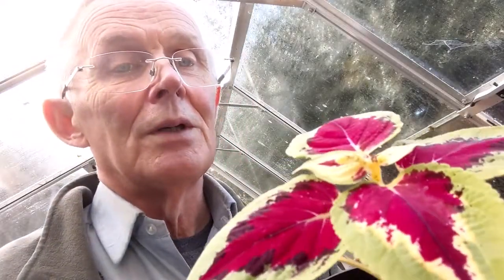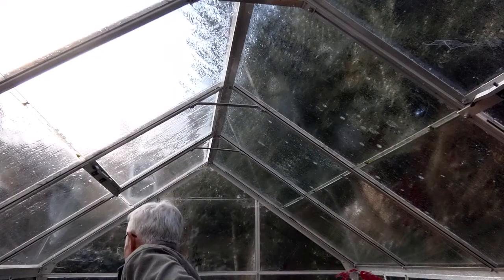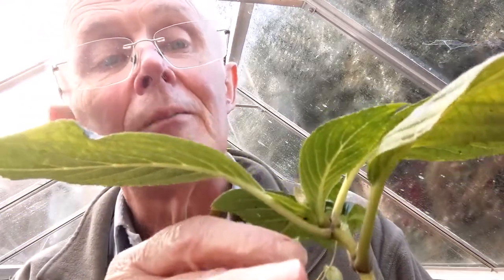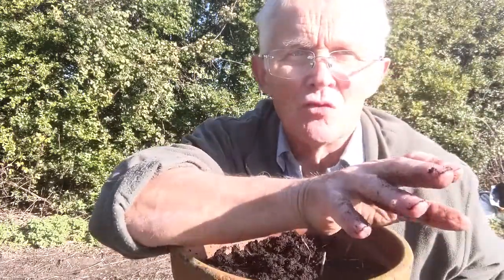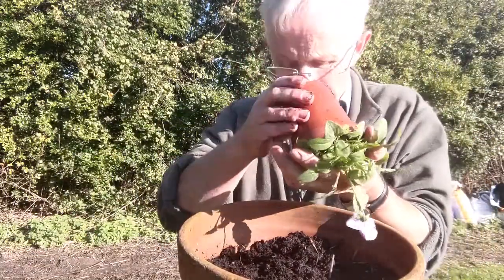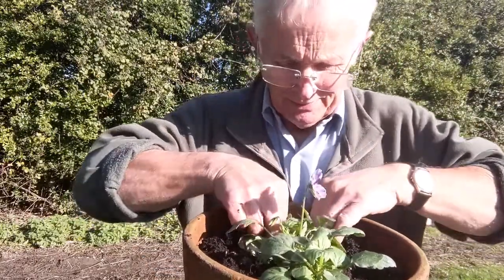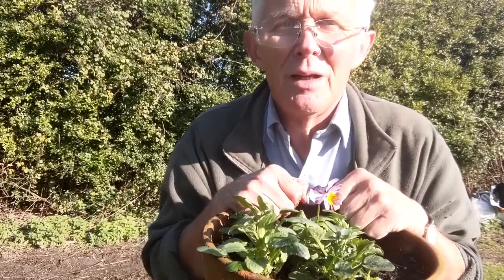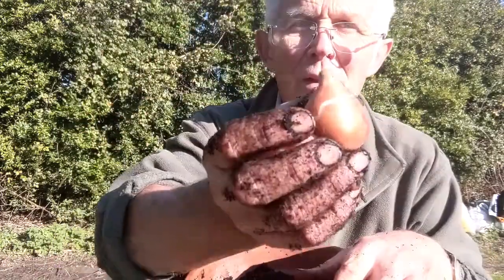The Thinking Gardener December Week Two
What's happening in the garden in the second week in December. Planting pansy Brush Strokes and tulip Angelique